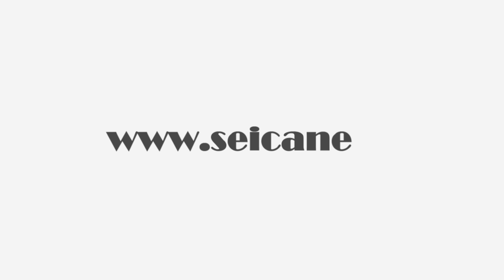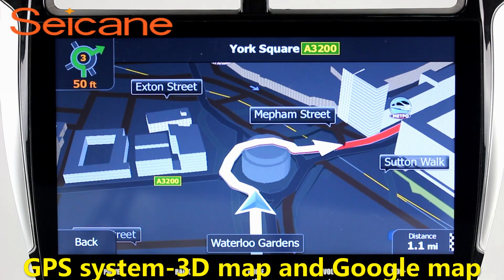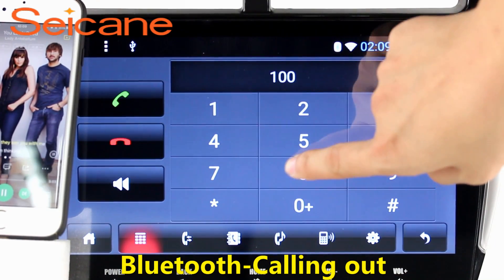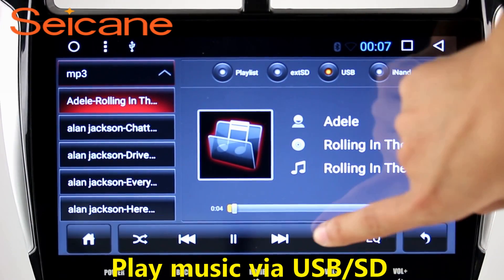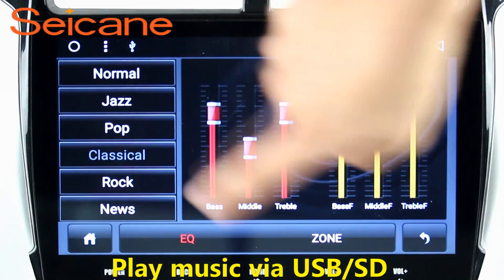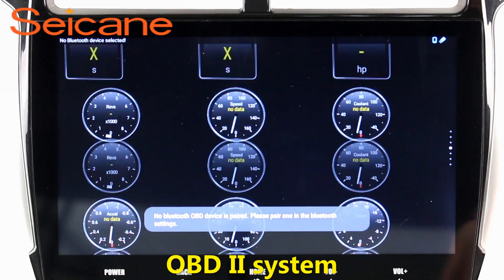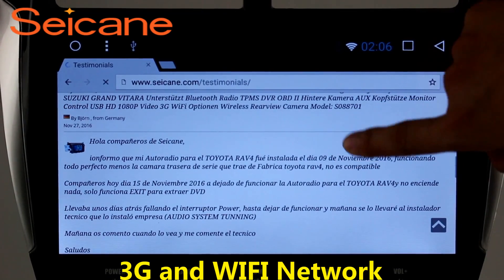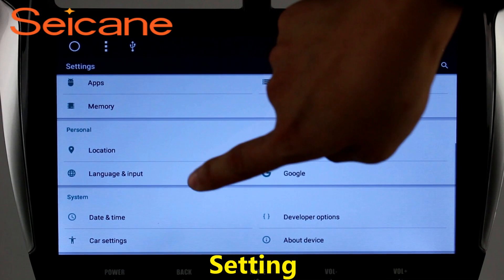Aftermarket radio 2010-2015 Mitsubishi ASX Peugeot 4008 dvd player with USB 3G WIFI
Aftermarket radio 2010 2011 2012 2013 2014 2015 Mitsubishi ASX Peugeot 4008 dvd player gps navigation system with USB 3G WIFI. To know more detailed information about this head unit This car stereo with an upgraded Android operation system and a 1.6GHz Cortex A9 Quad-Core CPU can be seamlessly installed into your 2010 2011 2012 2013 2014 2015 Mitsubishi ASX Peugeot 4008 without any gap. With connection to one wifi hotspot or an external 3G dongle, you are able to download, install and delete over thousands of android apps in this unit to get the most convenience in your car. To get to your desired destination, you can slightly turn on the GPS function for turn-by-turn direction and voice prompts. The bluetooth technology to support hands-free calls and music streaming is also included. This car stereo is plug and play and the installation is quite easy. You don’t need to modify or cut any wire of your car. Send a picture of your car's dashboard with the year and model enclosed to our now, and our pre-sale service team will check if this system work with your car. Wish you like it.